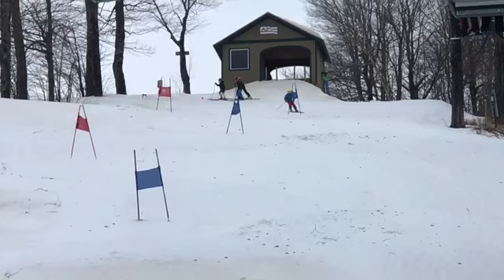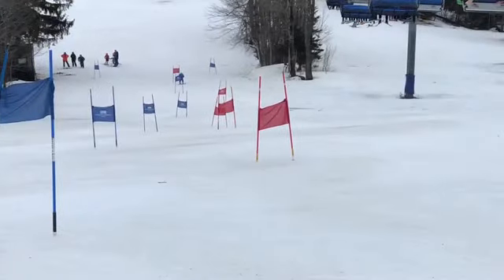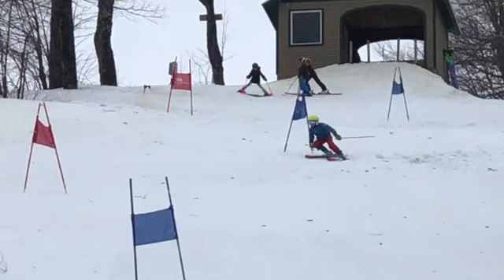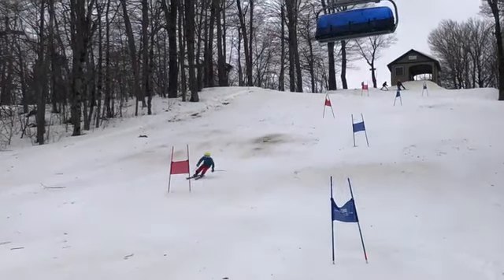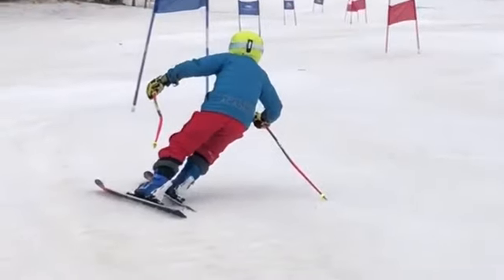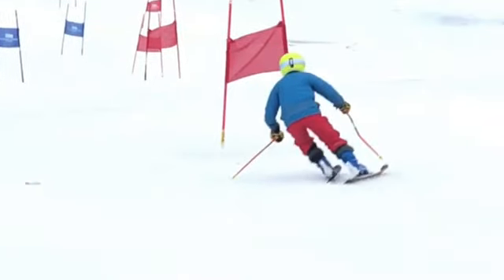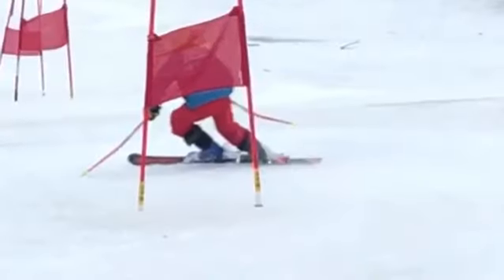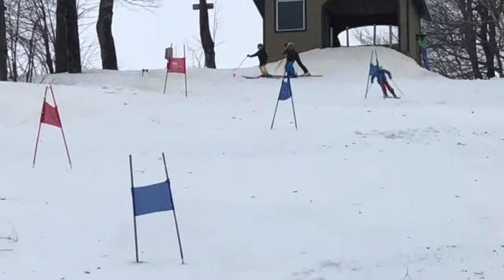Jake L - GS 1/11/20